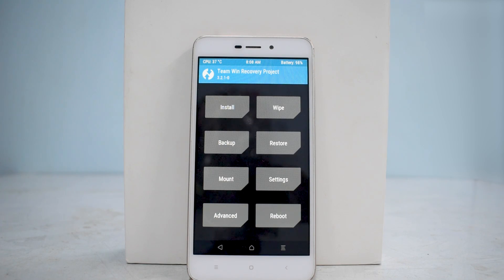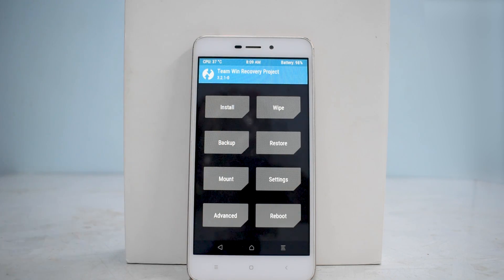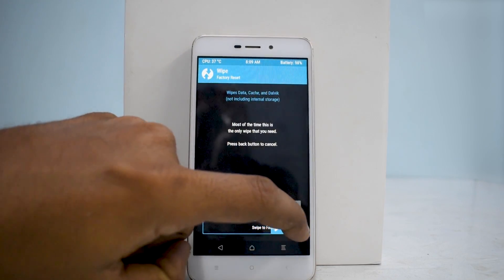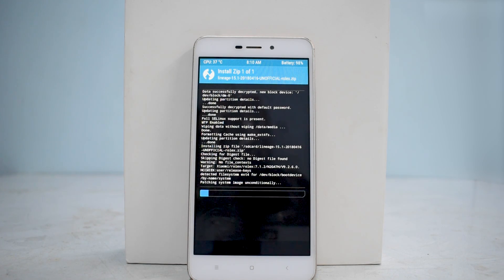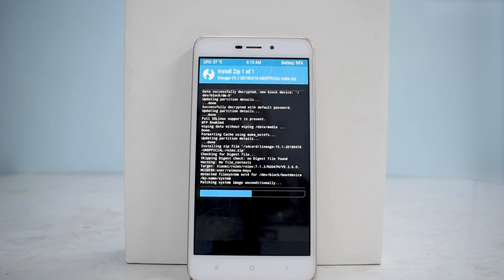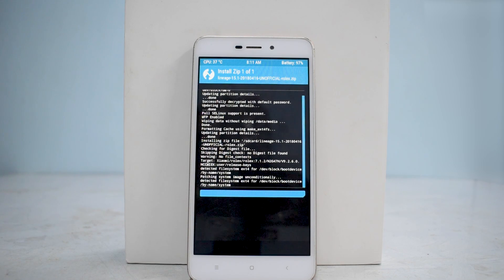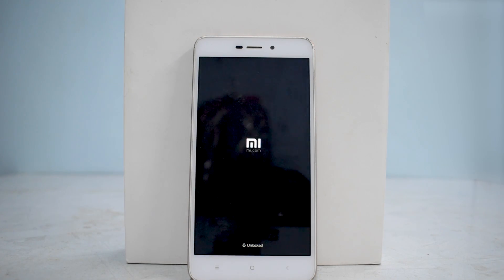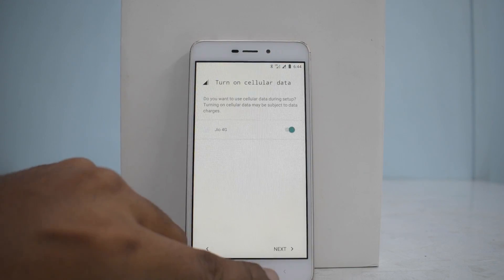Redmi 4A - Android 8.1 Oreo - Install & Preview - Lineage OS 15.1 | Smartphone 2torials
In this video we look at the step by step install process of android 8.1 Oreo for the Redmi 4A.

Good Luck